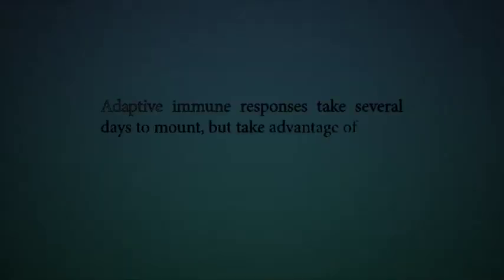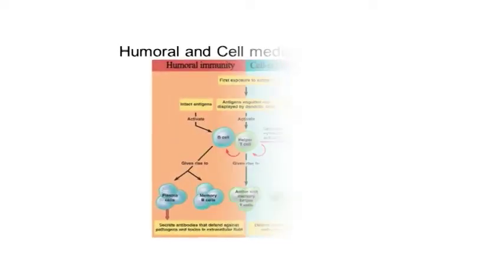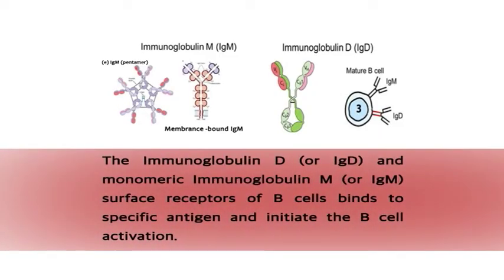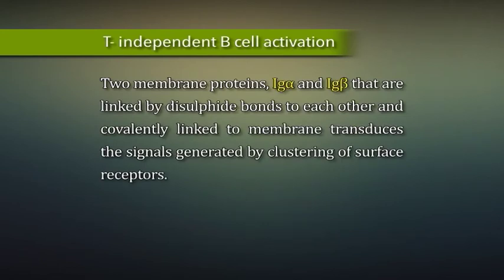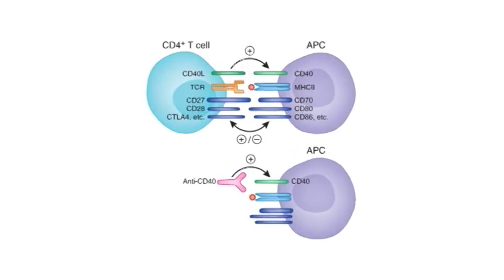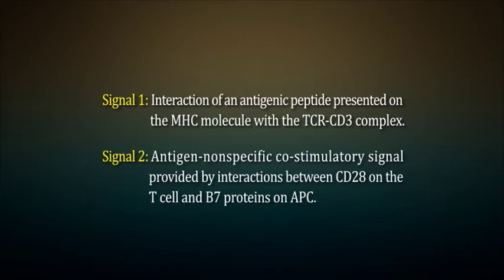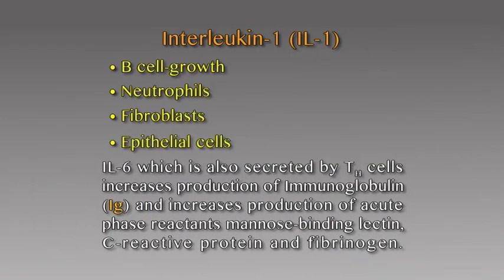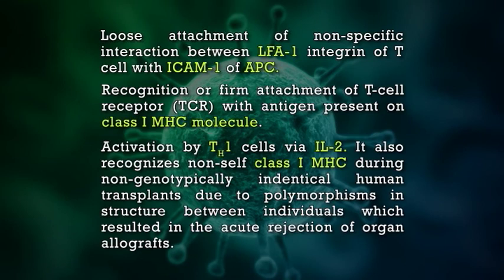IMMUNOLOGY IMMUNITY TO INFECTION ACTIVATION OF B AND T CELLS